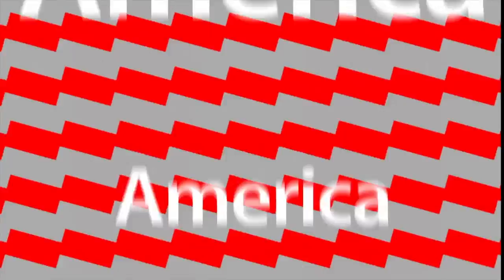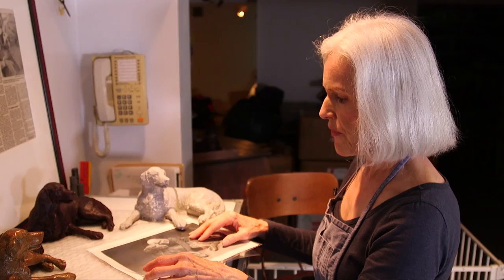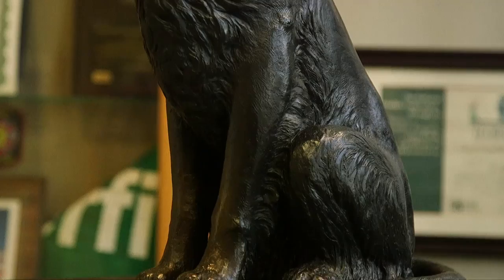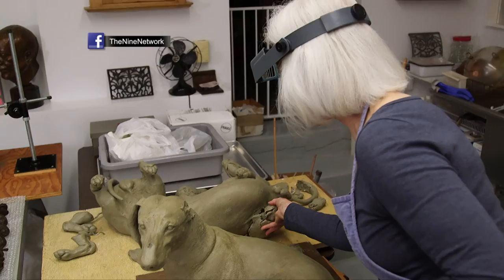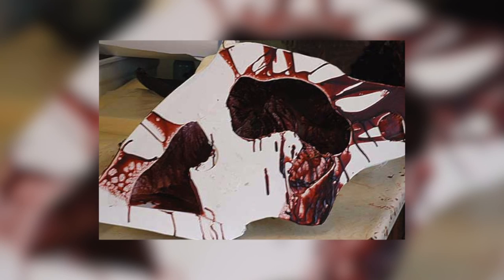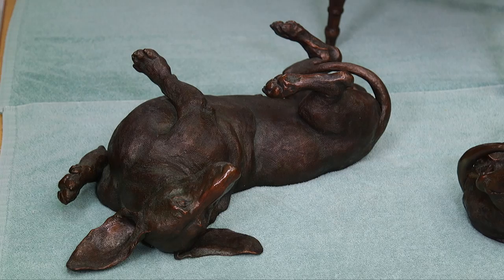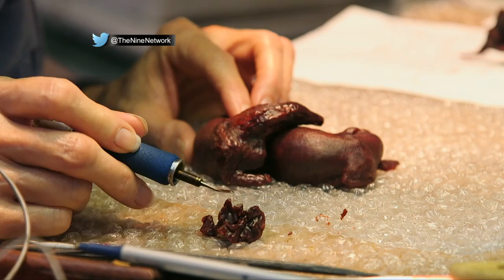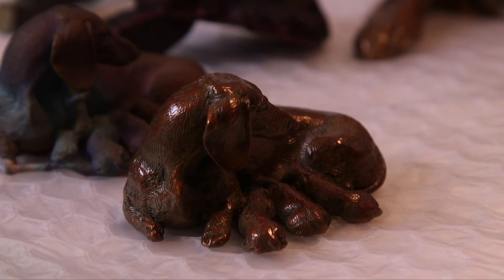Arts America | Episode 528 | Joy Kroeger Beckner - Dog Sculpture